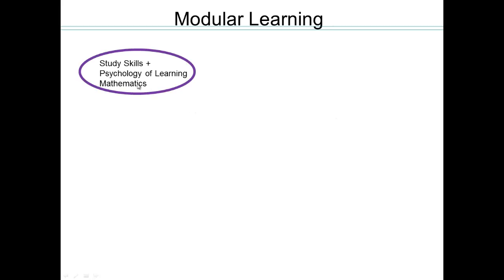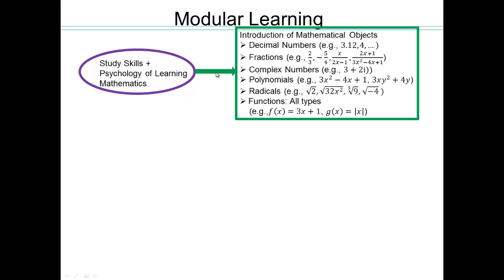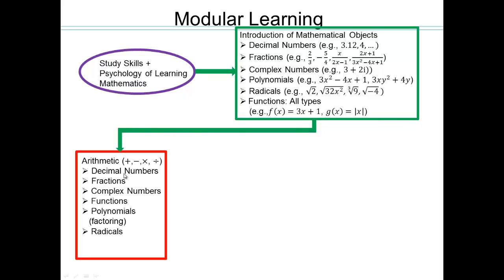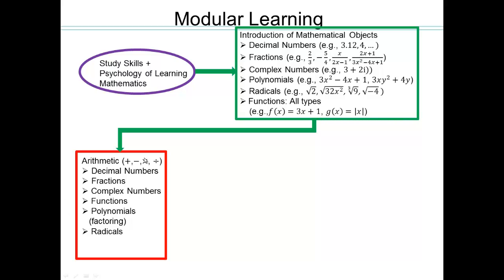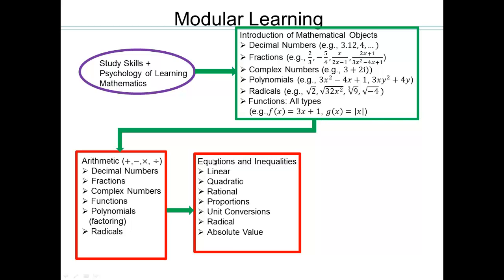Module 0 Lecture 1 Part 2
Modular learning